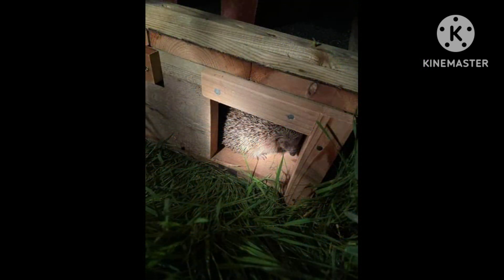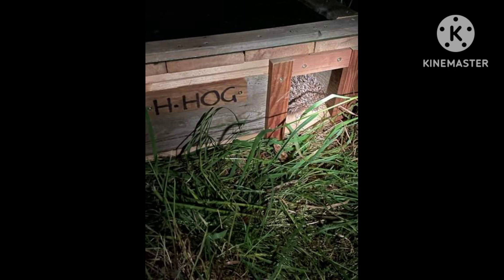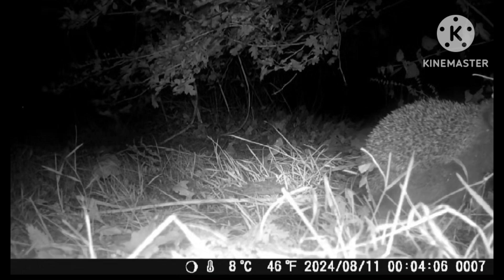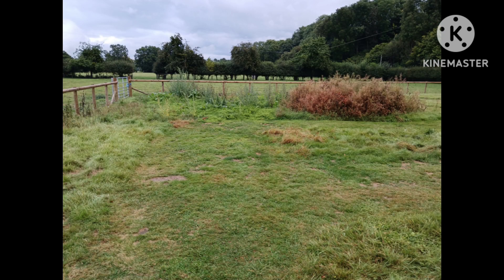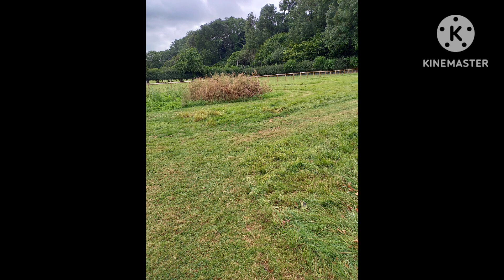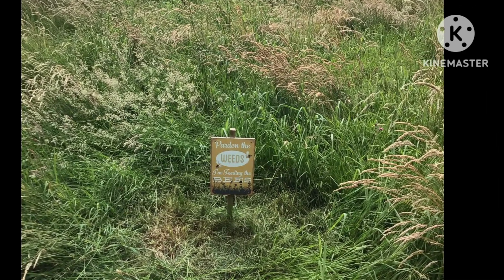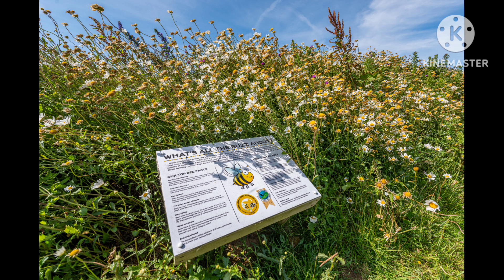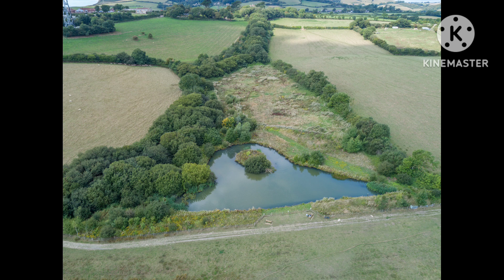Wildlife Challenges 2024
As the last of this year’s reports from Bellamy advisors come in, it’s very satisfying to reflect on how many parks have now completed one or more challenges. Between them, participants have completed well over 300 challenges, with many more under way.

This amazing effort covers the full spectrum of wildlife conservation work – from small-scale projects, such as new bird and bat boxes, through to ambitious habitat restoration schemes that have seen the creation of new meadows, woodlands and wetland areas.